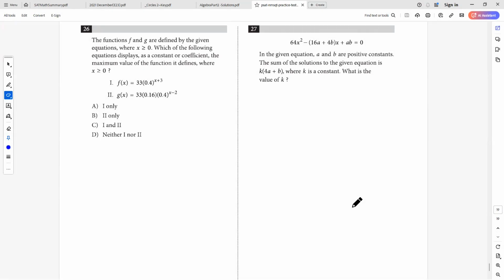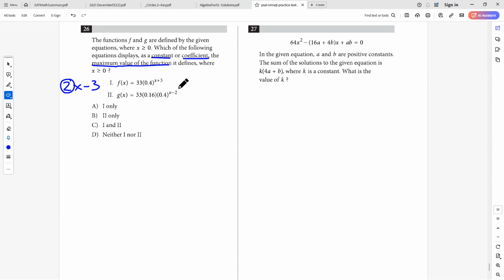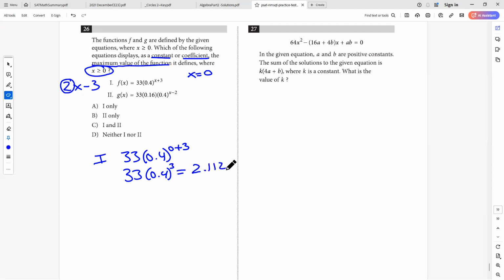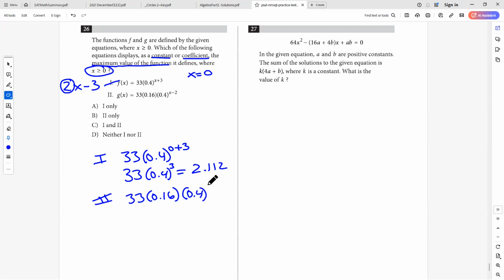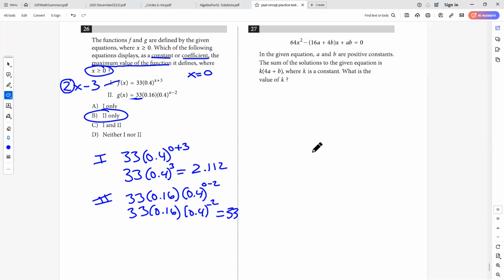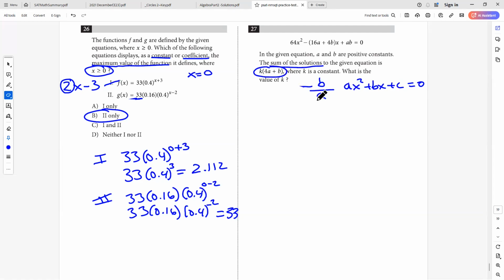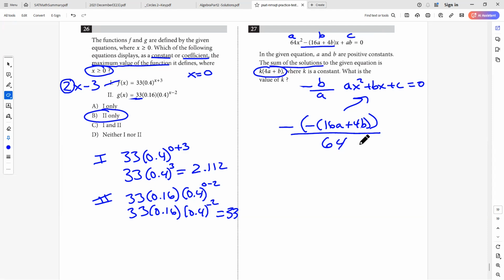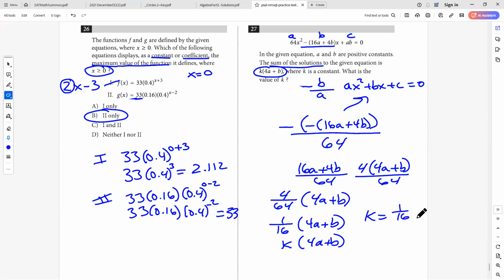Math Tutorial for the SAT | Exponential Functions and Quadratic Sum of Solutions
In this video I discuss two SAT Math problems. One asks about which function's maximum value appears as a constant or coefficient in the function itself and quadratic problem deal with the sum of solutions.
Need help with the SAT Math section? Sign up for my SAT Math Prep Course. The next one is starting soon.